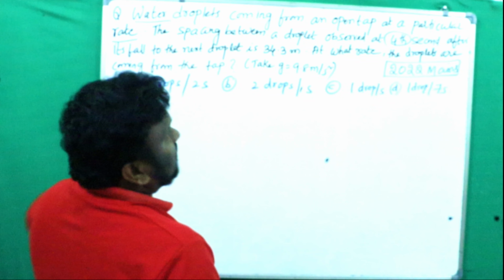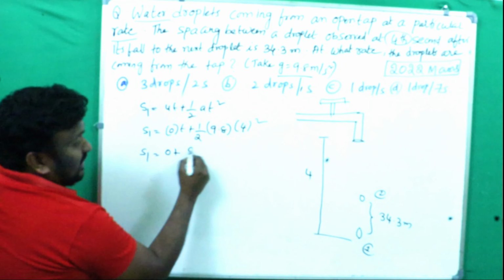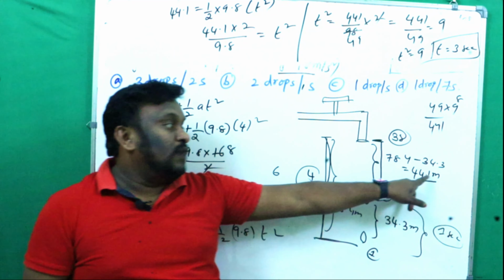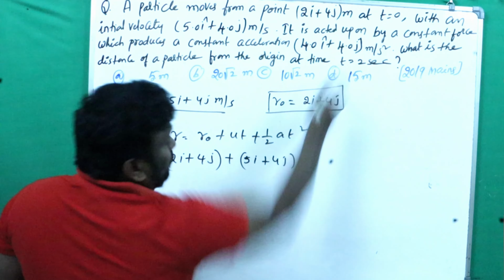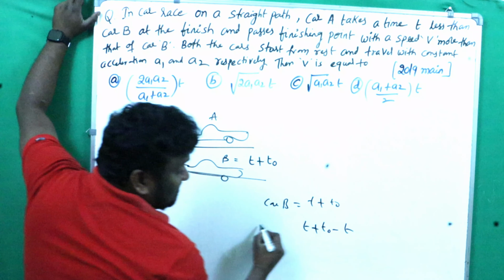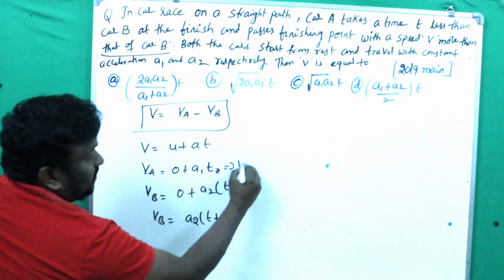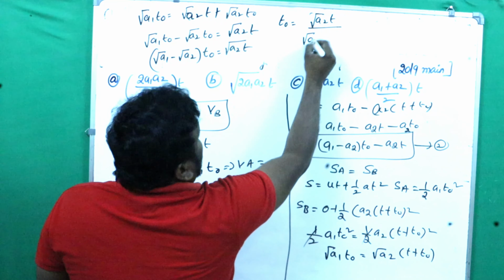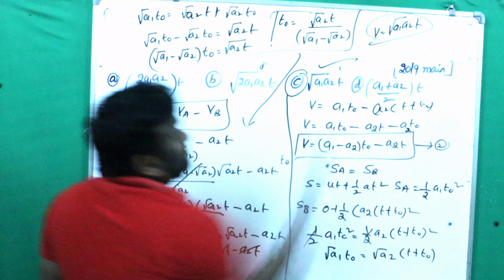KINEMATICS |JEE MAINS |PREVIOUS YEAR QUESTIONS CLASS11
Get prepared for your JEE Mains exam with this video on Kinematics! We'll go over previous year questions and break them down to help you understand the concepts better.

Whether you're a class 11 student or a JEE Mains aspirant, this video is perfect for you. We'll cover all the important topics and give you useful tips to help you ace your exam. So don't miss out on this valuable resource for your JEE Mains preparation!
Need help with kinematics for JEE Mains? Watch this video for previous year questions and clear your concepts for the upcoming exam!